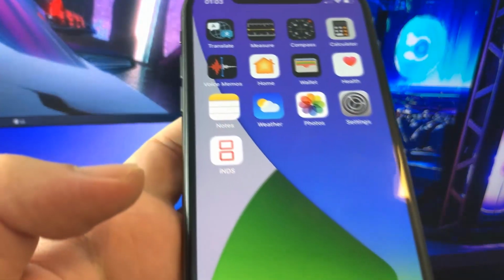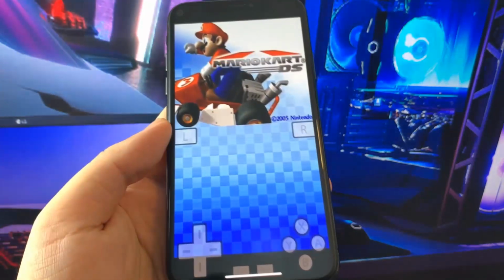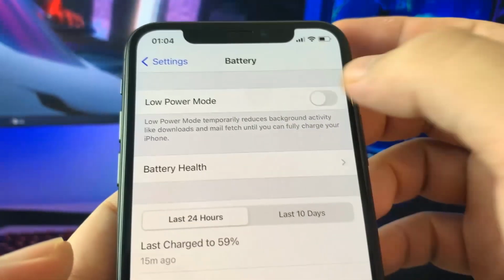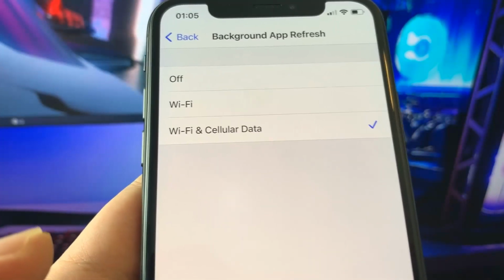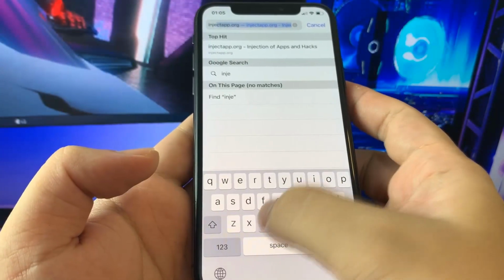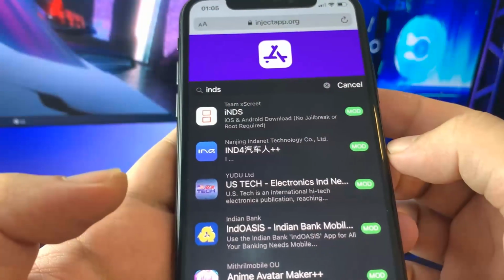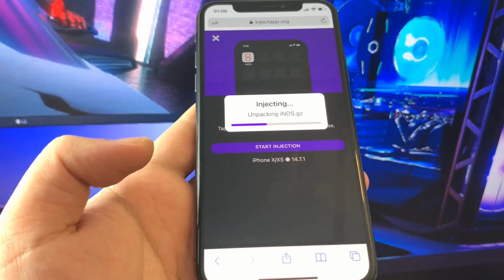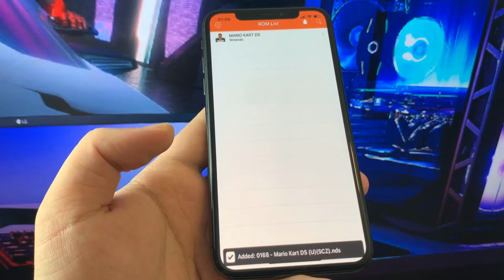A NEW DS Emulator Install For iOS & Android - INDS iOS 14 *NEW*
Hey everybody how you all doing? Guys as you know many wonderful games can be played on DS Emulator. So here in this video you will come to know step by step procedure to How to DS Emulator Install. Guys don't worry it doesn't require jailbreak so this method to How to Get Nintendo DS Emulator ON iOS 14 is so easy.

so guys lets get to the procedure part of the download DS Emulator on ios. For this you have to watch this video and then follow all the steps as described in this video guide to How to DS Emulator Install on ios 14 and higher. So just take your ios device and play games on DS emulator on ios 14.